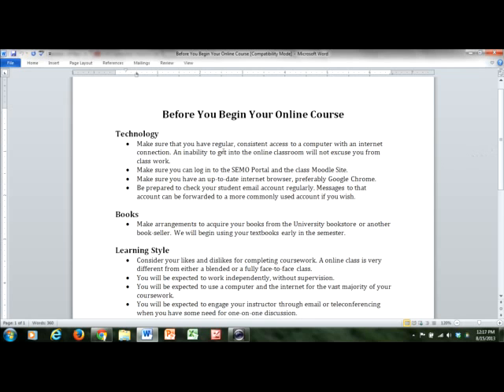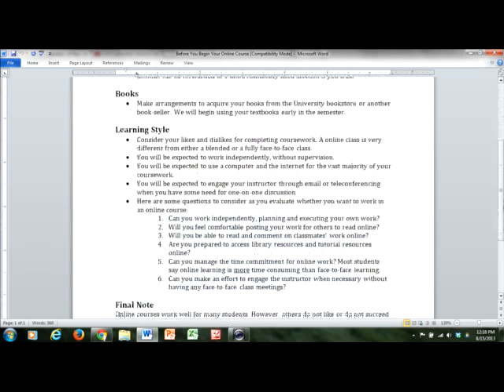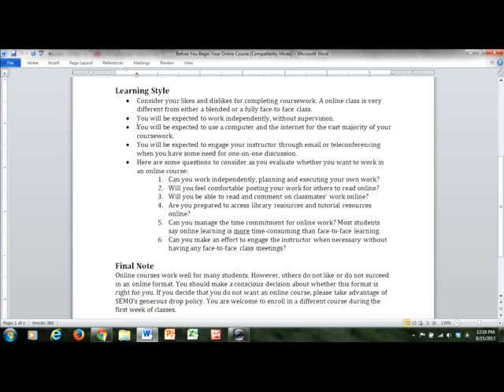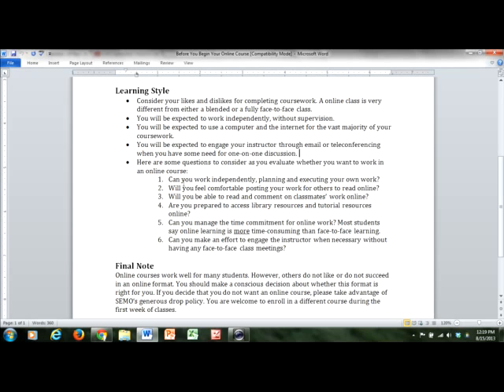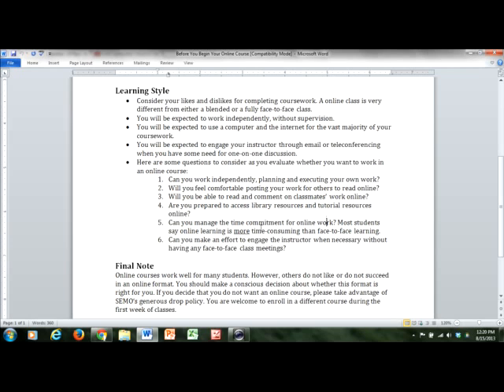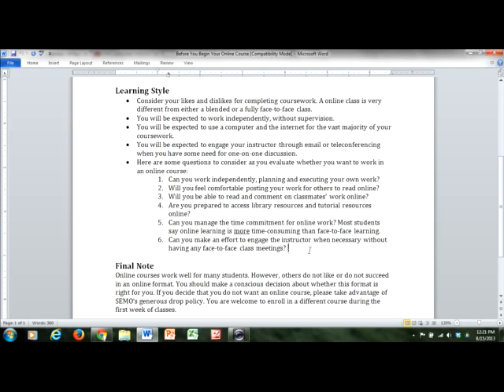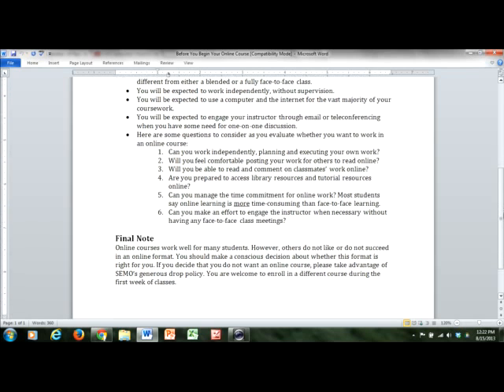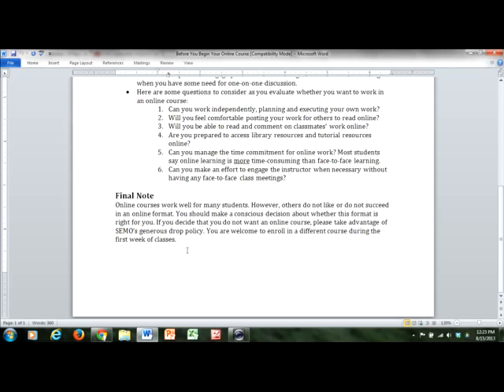Before Beginning an Online Class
Resource for getting started with my online course.